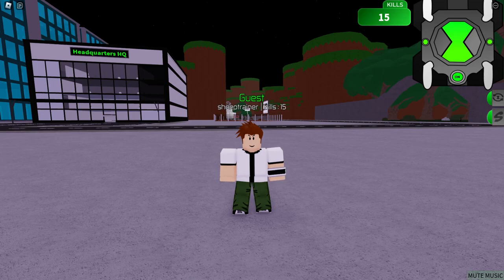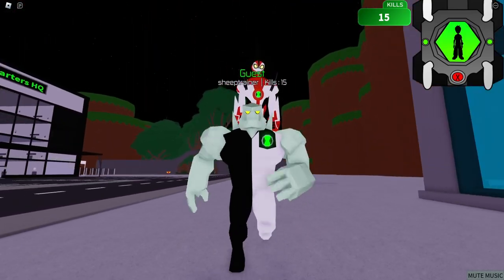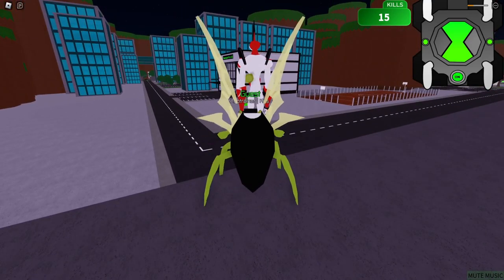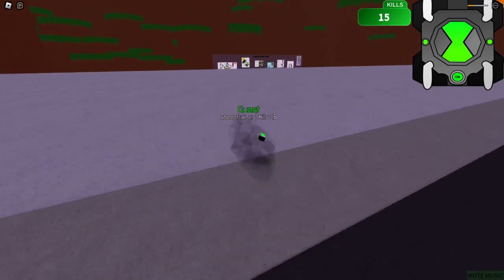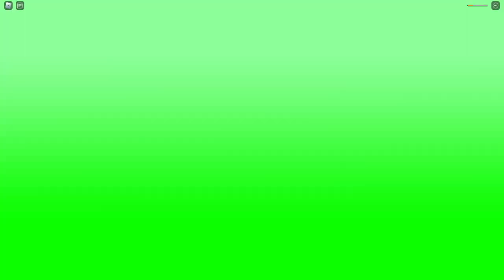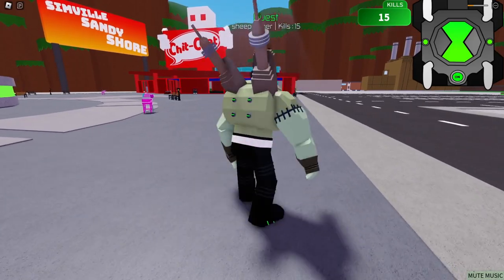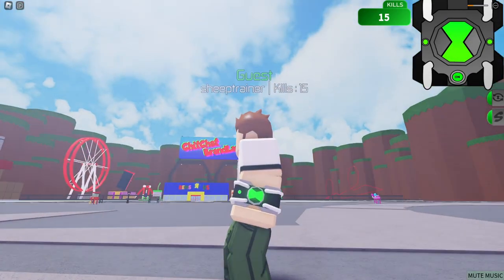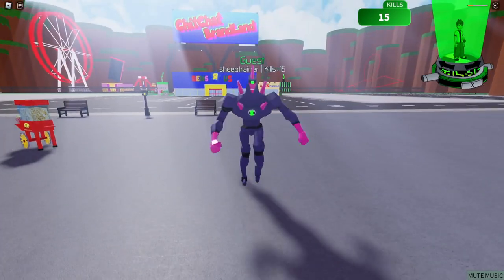Roblox Pixelations: Legacy Review!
Today we look at a BEN 10 GAME OH MY GOSH? Yes, we're looking at a Ben 10 game called Pixelations: Legacy!